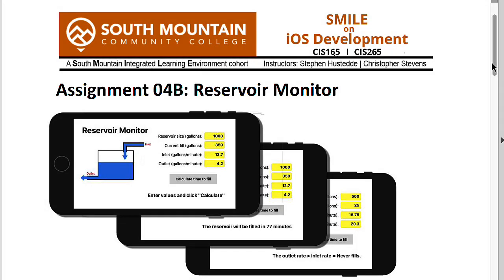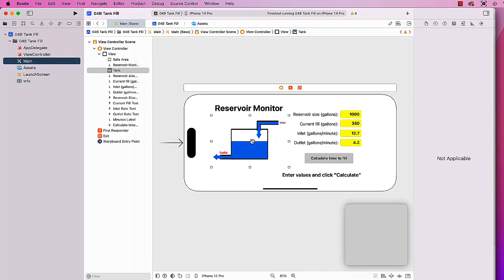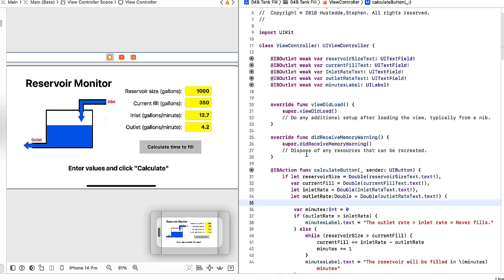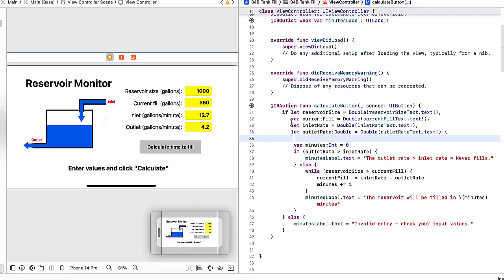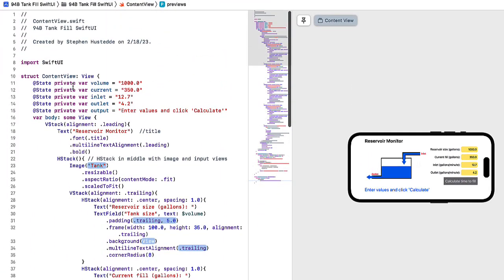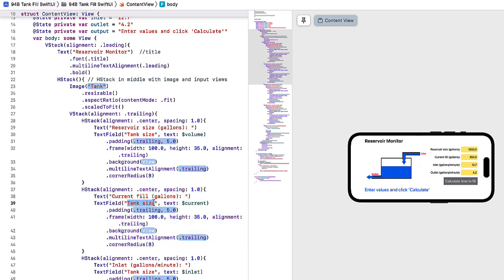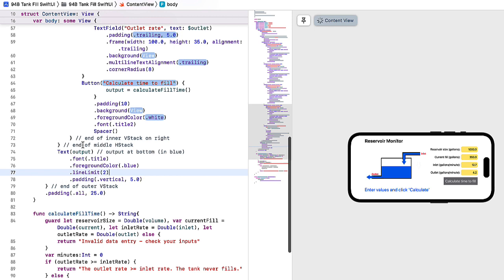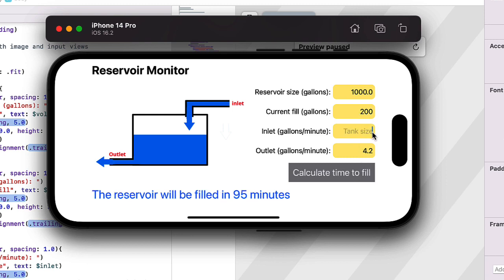iOS Cohort 03K - Code Review: 04B Reservoir Monitor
iOS Cohort 03K -  Code Review: 04B Reservoir Monitor app
The Reservoir Monitor project utilizes a for loop for calculation and an image asset. Professor Hustedde performs a code review of both Storyboard and SwiftUI approaches to creating the app. He also shows how to validate the input to crash-proof the app, with "if let..." in the Storyboard solution and "guard" in the SwiftUI solution.